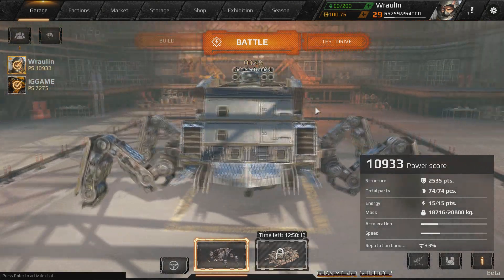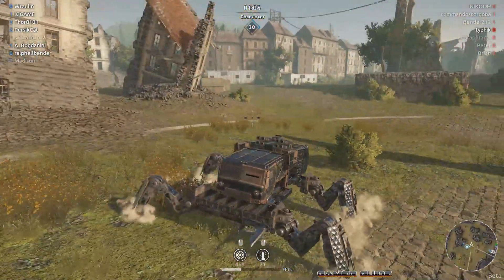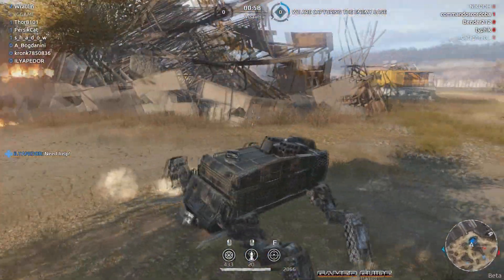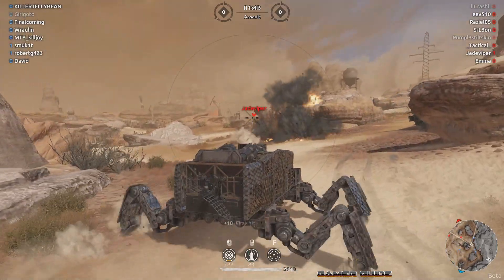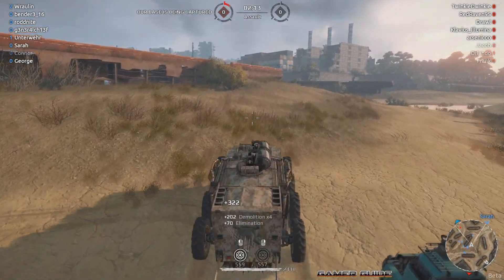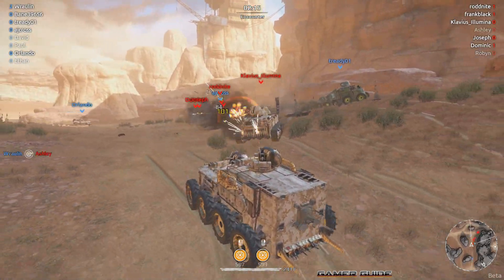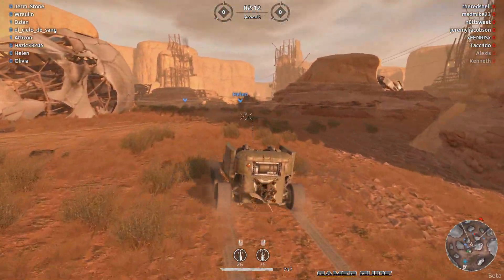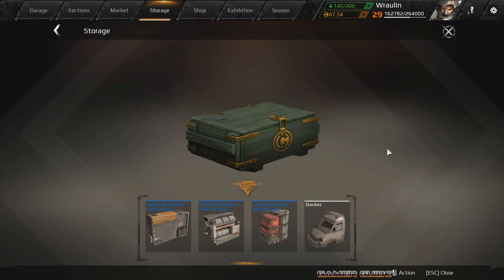CROSSOUT - SPECIAL EVENT ALERT + BUILD COMPARISON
New Crossout servers for Australian and New Zeland Crossout players also means we have a limited special event in Crossout where one can earn special portraits and patterns! This is time sensitive so make sure to log in and play the next couple of days.

This episode I compare my legged Komodo Dragon build to My Reaper Titan Mk3 build and see which performs better.

Intro design template by: RavenProDesign.com